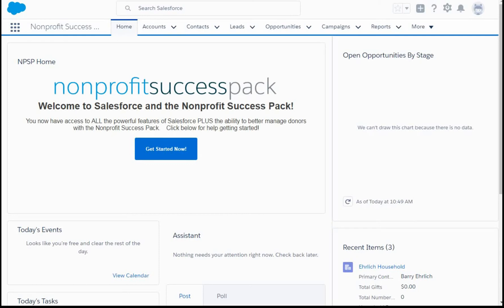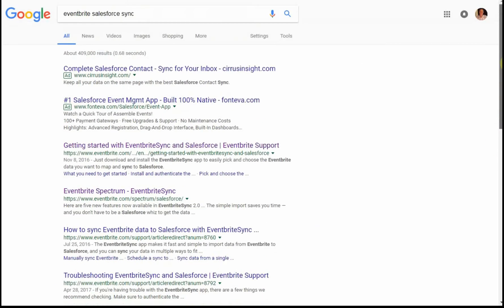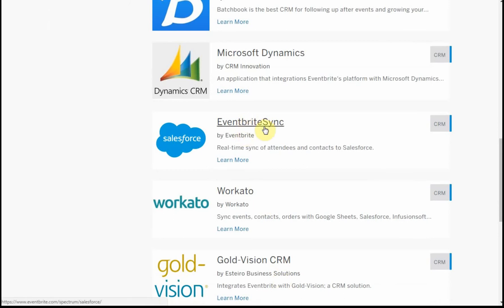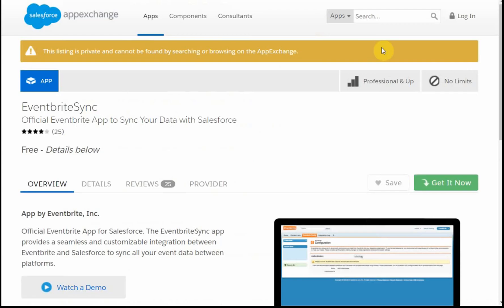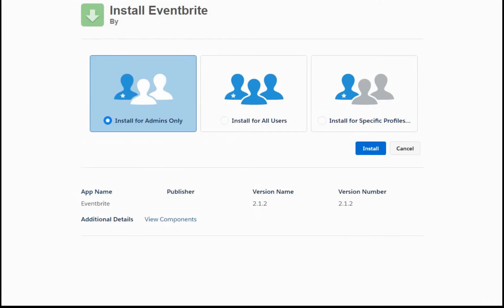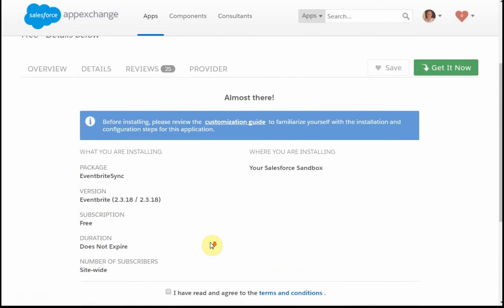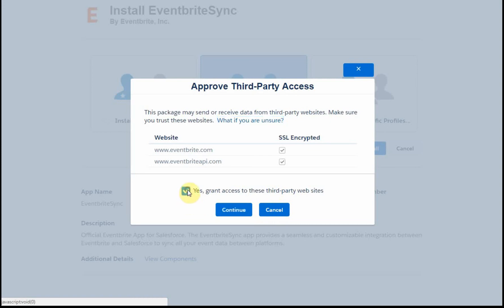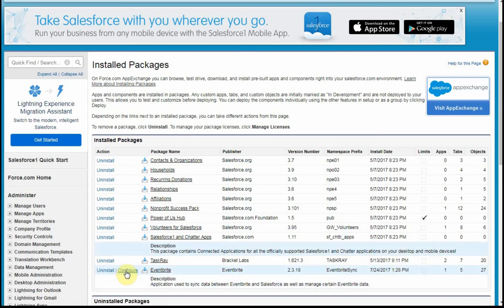Salesforce: Selecting-Installing EventBrite App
This is a walk through of the steps for selecting and installing a Salesforce Sandbox version of the Eventbrite “Official” App v2.3.18 using Eventbrite's Spectrum App Exchange linked to a private listing on the Salesforce App Exchange.  The prior step in this playlist showed how to build a Sandbox.  The next video will show how to configure the Eventbrite Sync app within Salesforce.